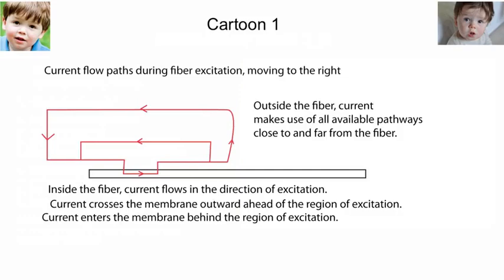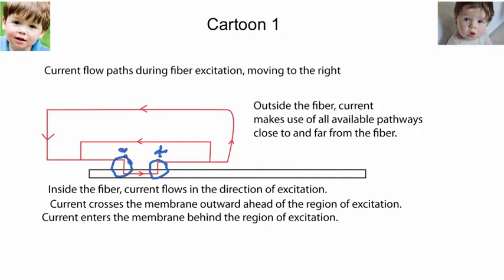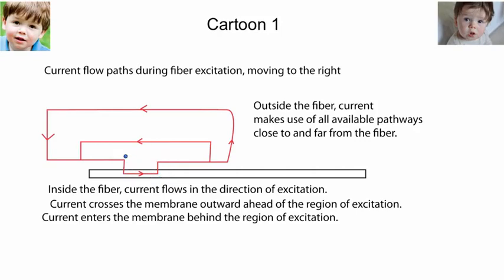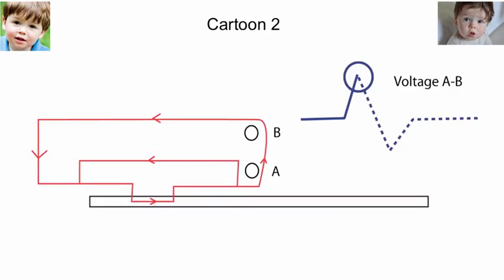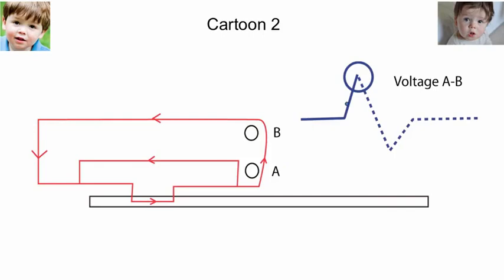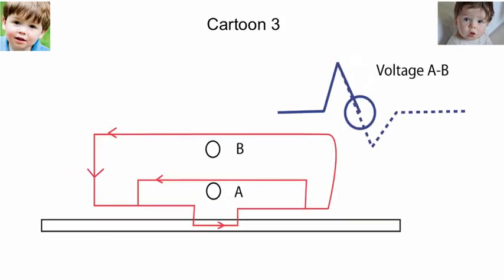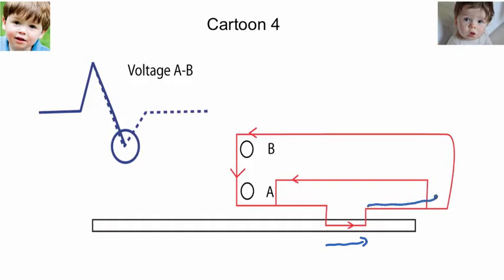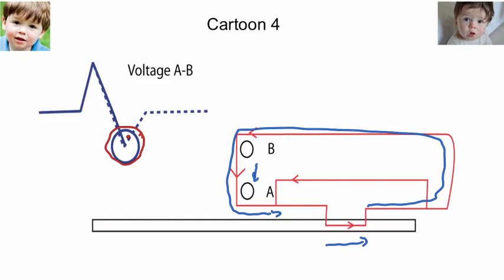8 9 9 Cartoon of extracellular potentials 842